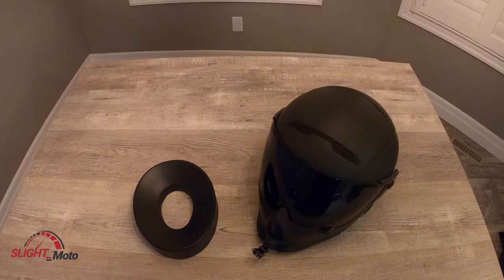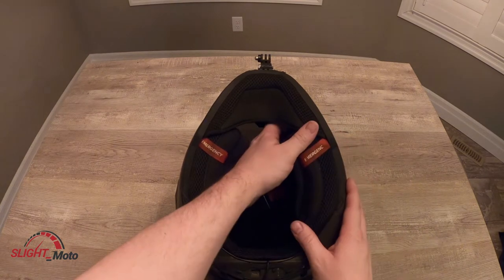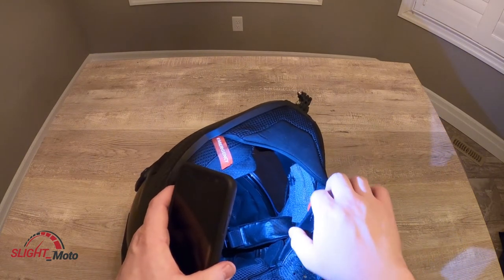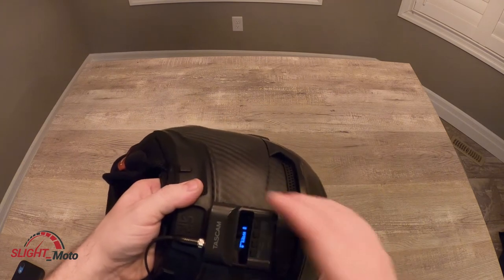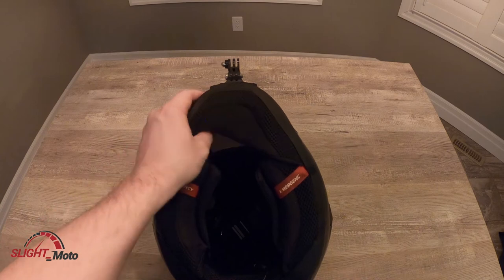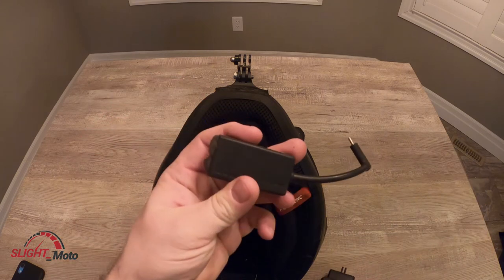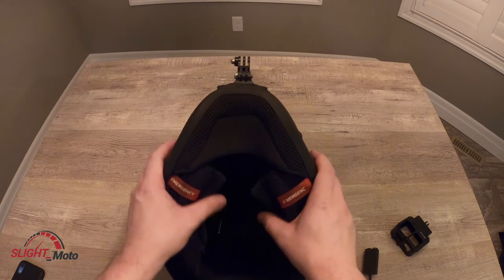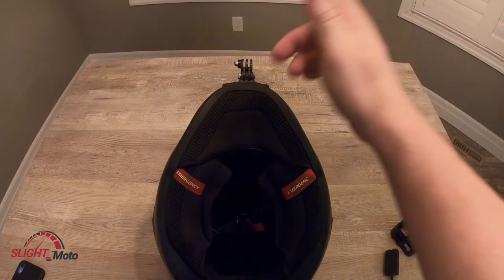MOTOVLOG SETUP - Atlas 2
Find this...
GoPro Hero 8 Black
Tascam DR-10L